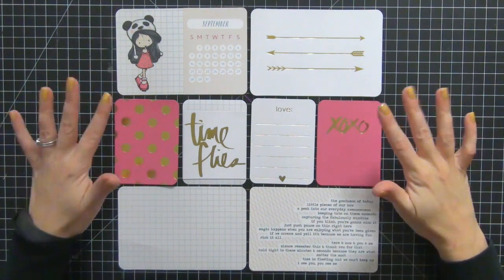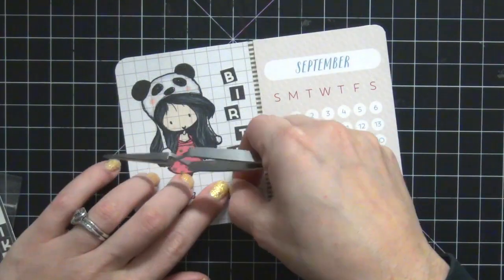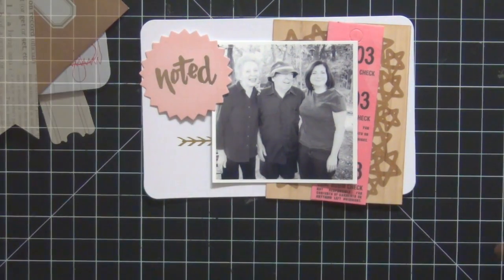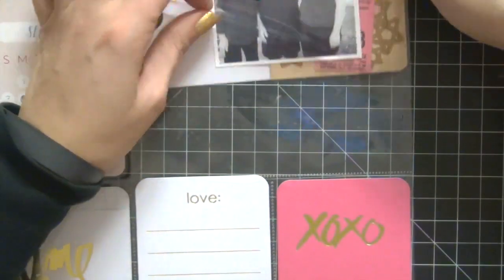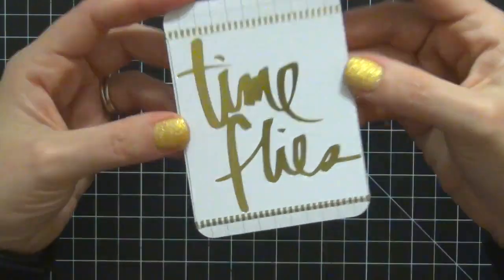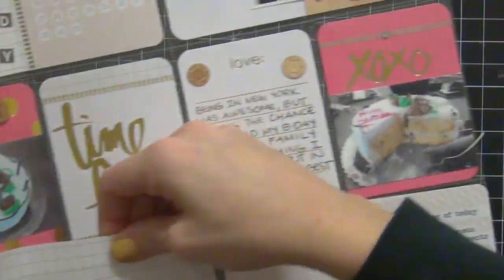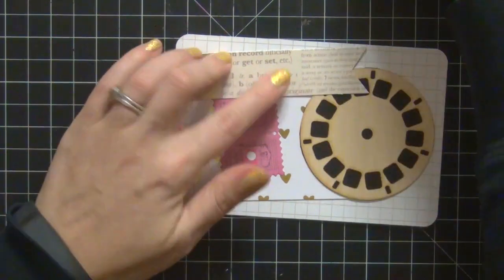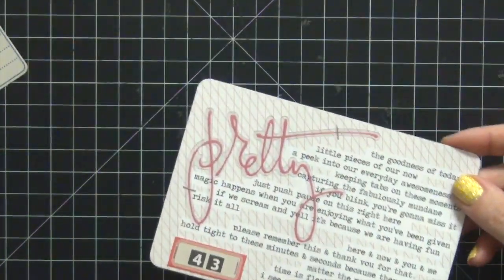Project Life Process Video #5 (September 2014)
I spent my Birthday in NY with my family and changed it up with some black and white photos for this process video.